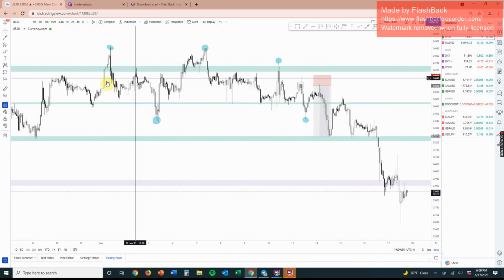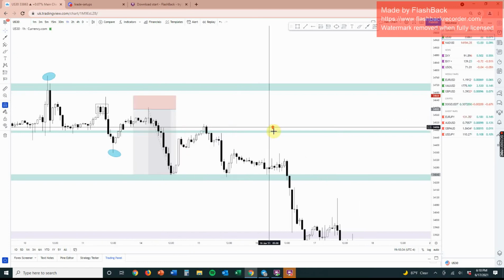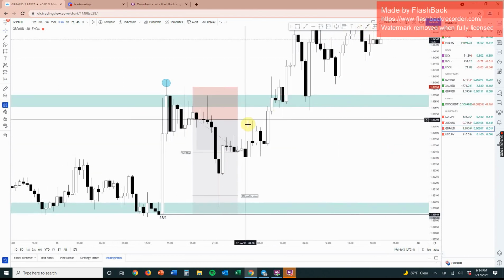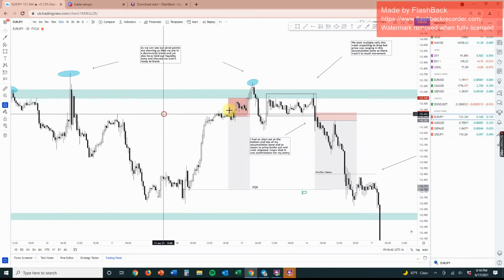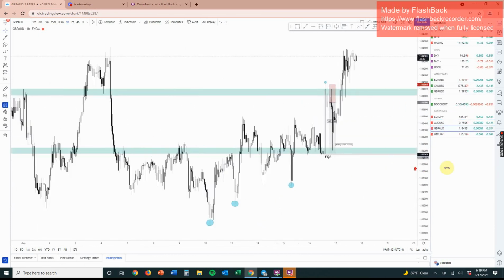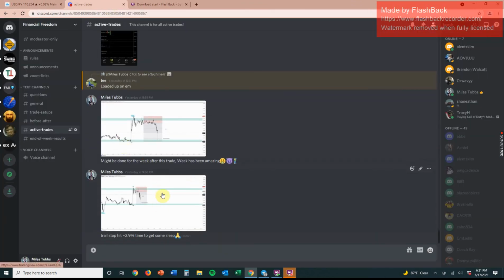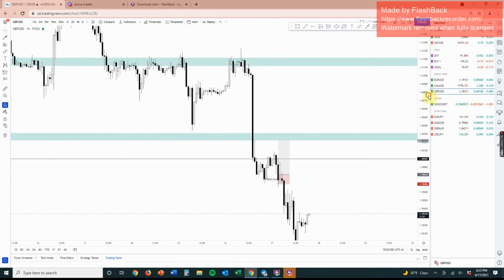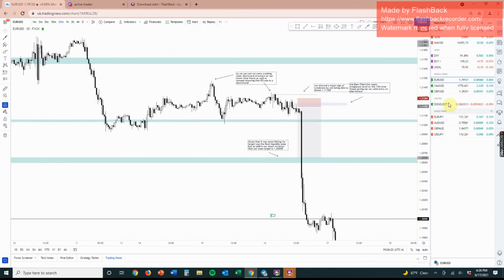Trade Recap 6/13/2021 -- 6/18/2021